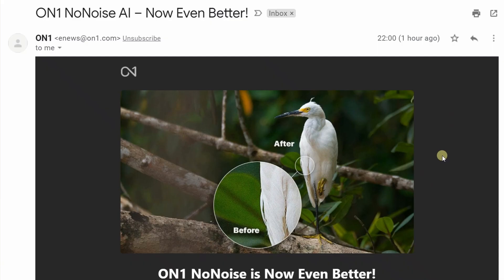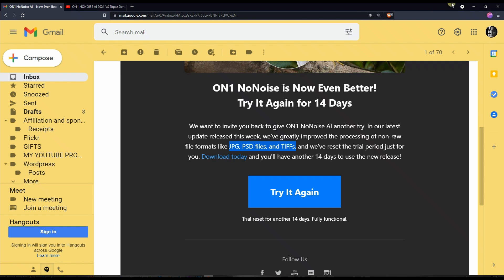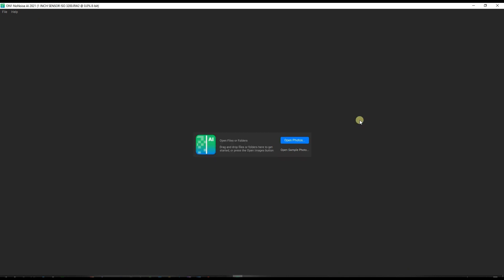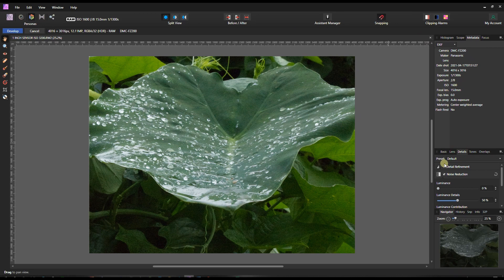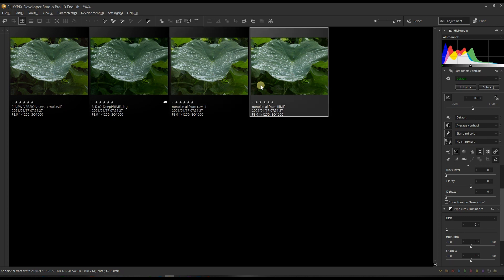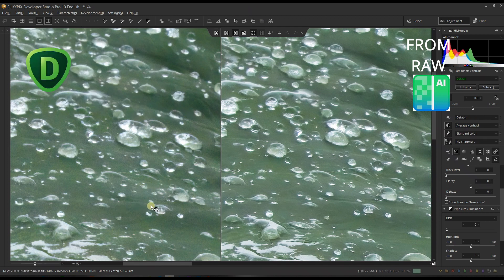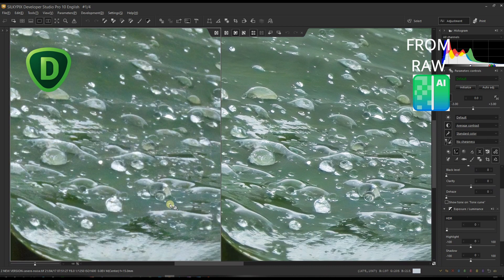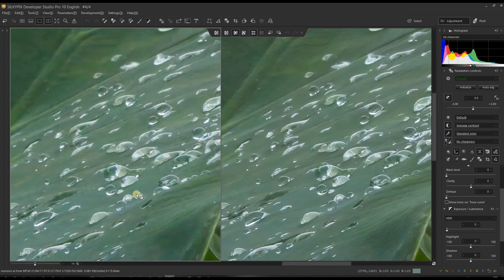New Version ON1 NONOISE AI (Raw, JPEG, Tiff) vs PureRaw DeepPrime, Topaz Denoise Ai!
🛑 MASSIVE 15% Discounts* for- DxO Photo lab / Nik Collection / Pure Raw
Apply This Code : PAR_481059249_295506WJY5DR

But FIRST! Please Checkout my Photos in Flickr

*SUBJECT TO CHANGE ON1 NoNoise AI latest update released this week (August 2021), with greatly improved the processing of non-raw file formats like JPG, PSD files, and TIFFs. Good on them for trying to improve and letting us use it for free for 14 days. Thank You.
Note: I also did a quick comperasion Against DXO PureRaw Deep Prime and Topaz Denoise Ai.

🔴About Reunion Island: My Home,
I live in Reunion Island. It is  a French Overseas Territory on Indian Ocean. Neighbouring with Mauritius and Madagascar.